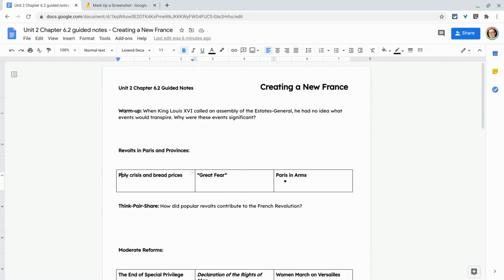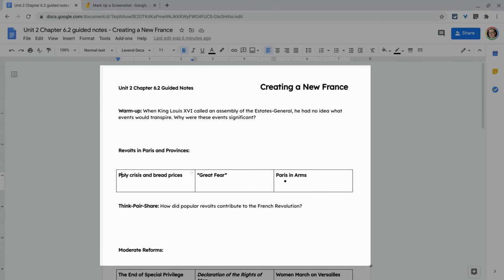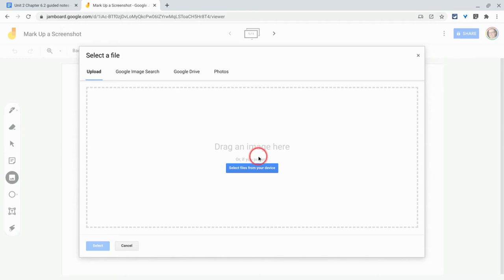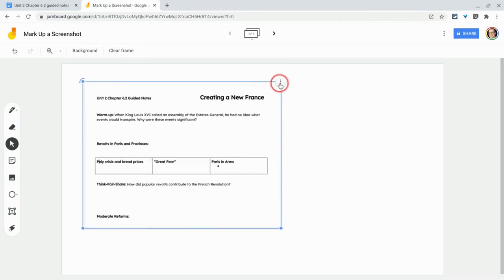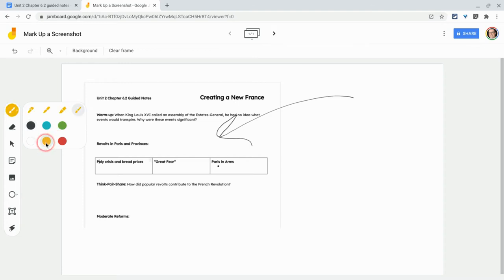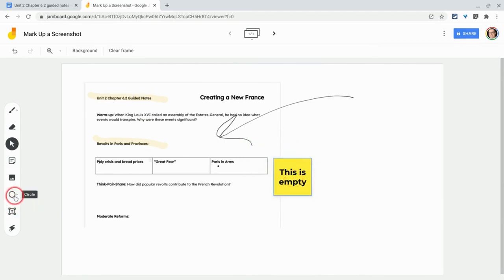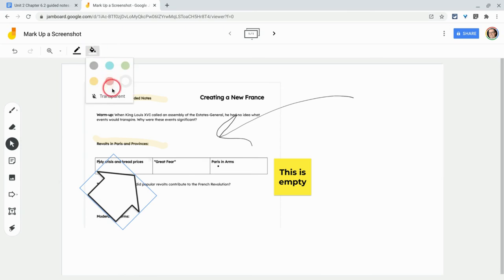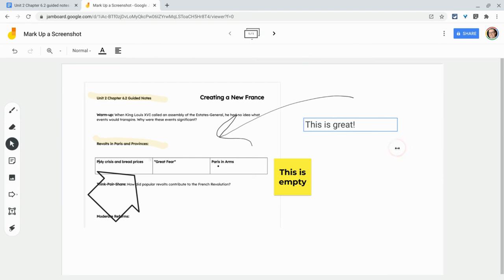Mark Up a Screenshot in the Jamboard Web App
Screenshot anything and mark it up in Jamboard!